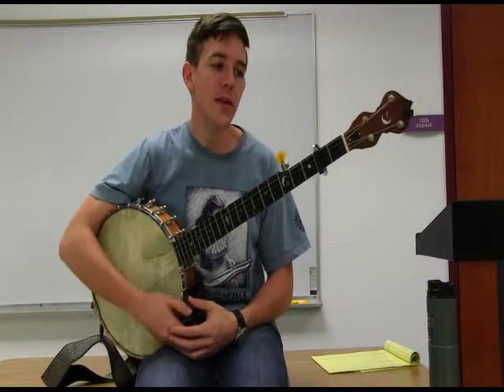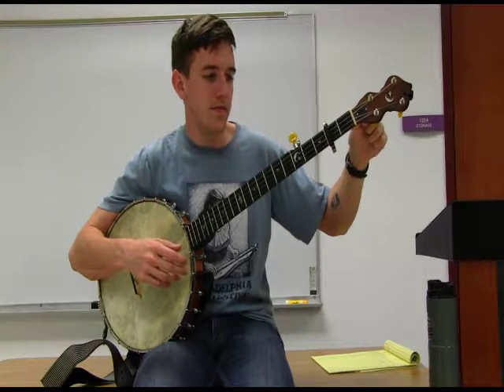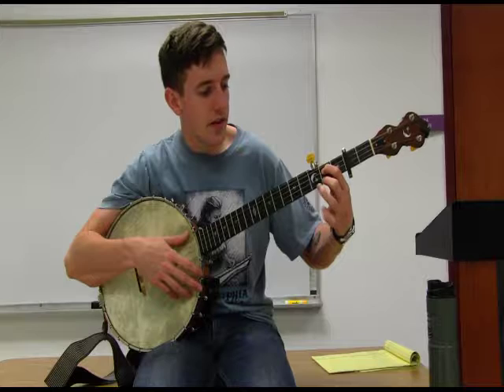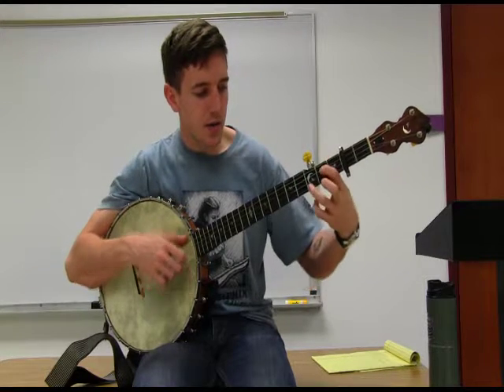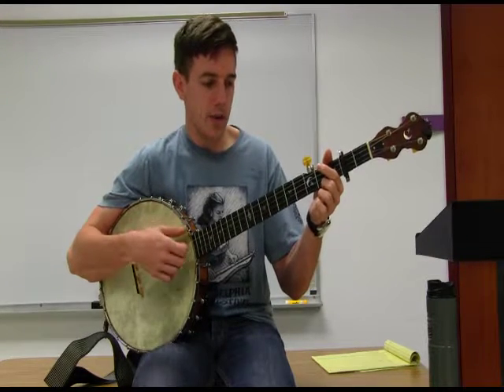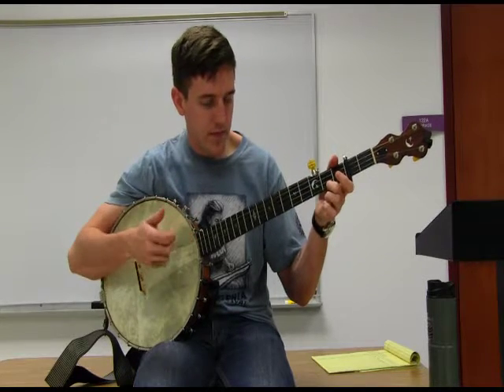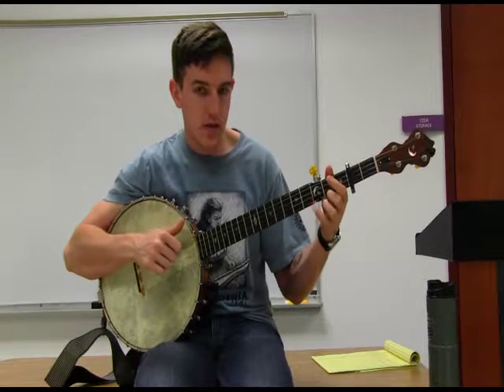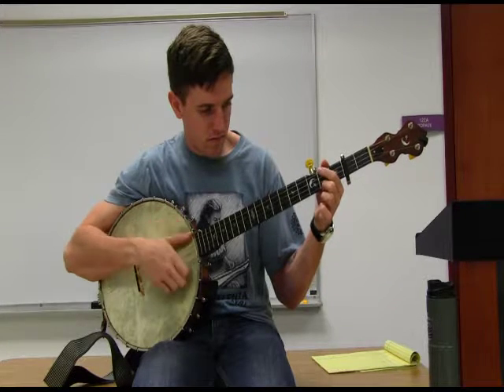Tyler Hughes, Beginning Clawhammer Banjo - Lesson 5